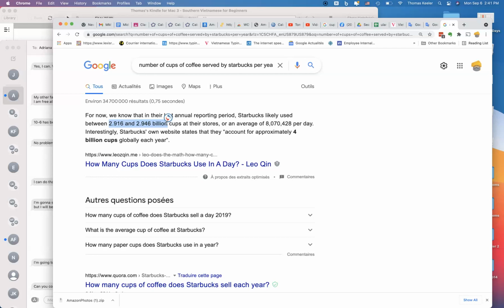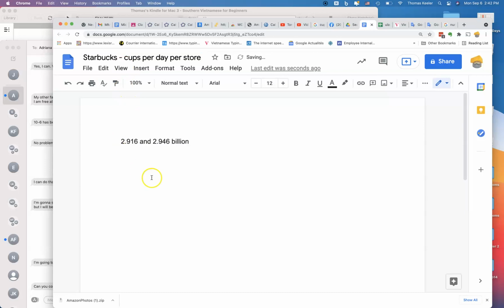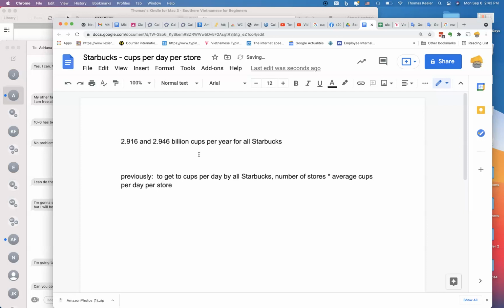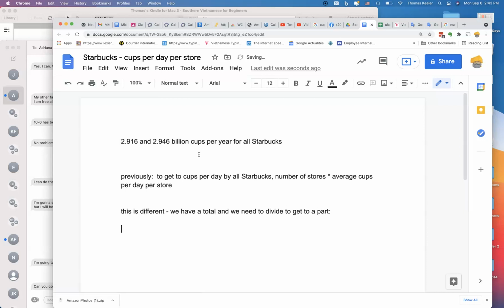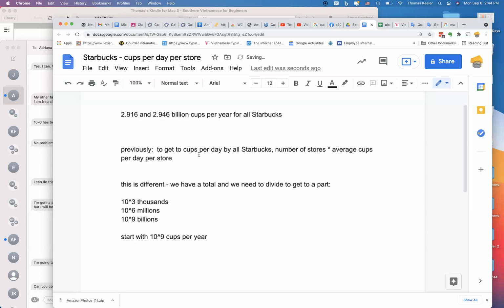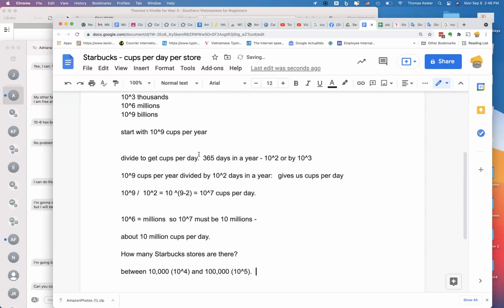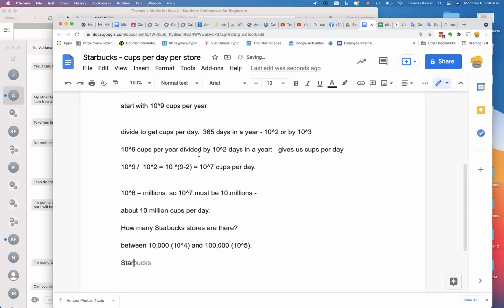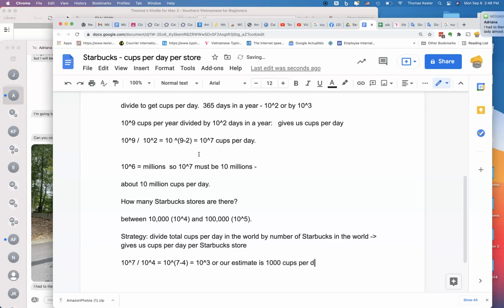Fermi Starbucks cups per store per day starting with worldwide cups per year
Staring with the number of cups of coffe/coffee drinks that Starbuck sells all around the world in a year, estimate the average cups per day sold at a single store.
Try solving the problem without watching the video.  Then watch the video to compare your thought process with the teacher.